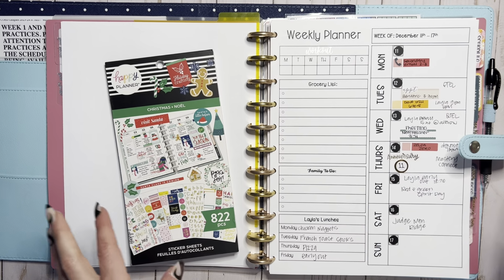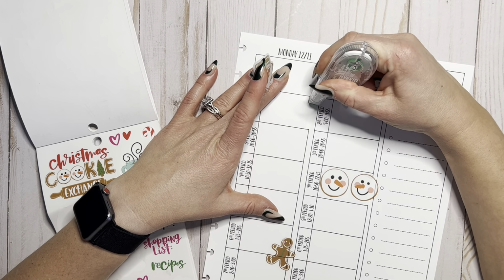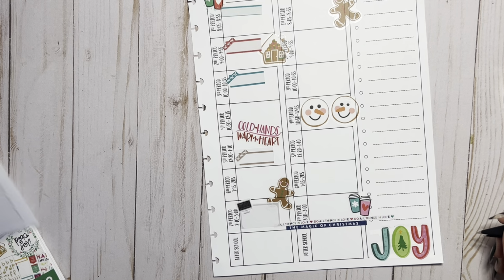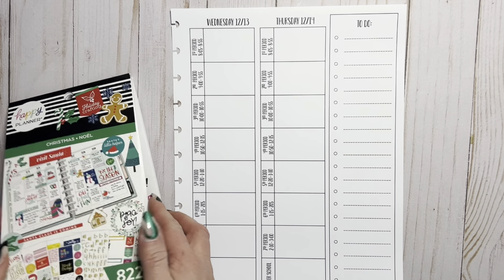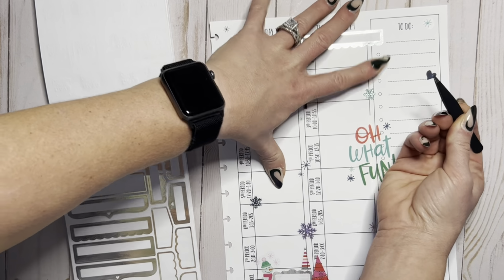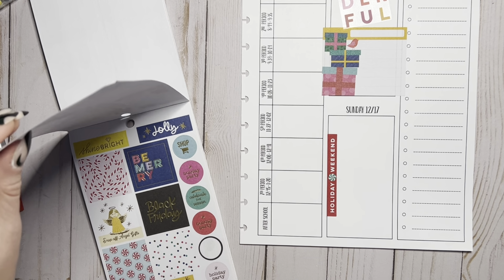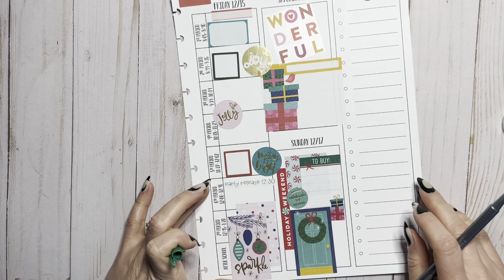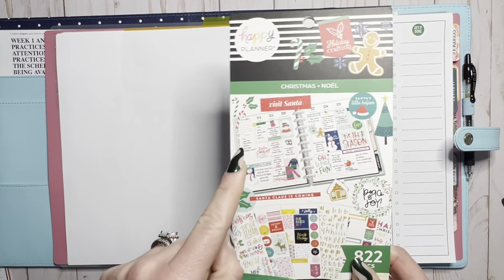Plan With Me: December 11th-17th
This sticker book is no longer available online, but you can find the Happy Planner Christmas stickers